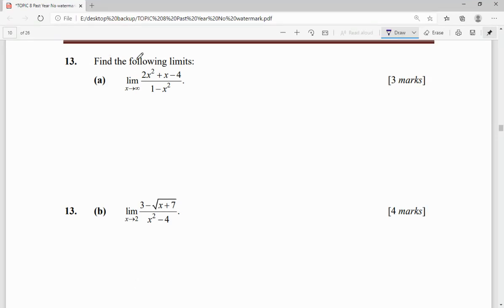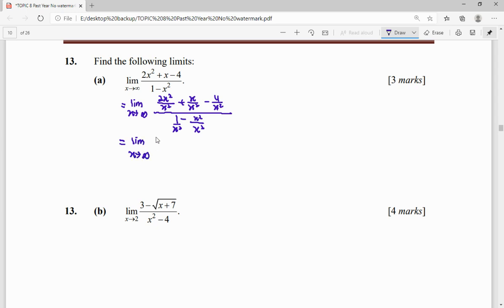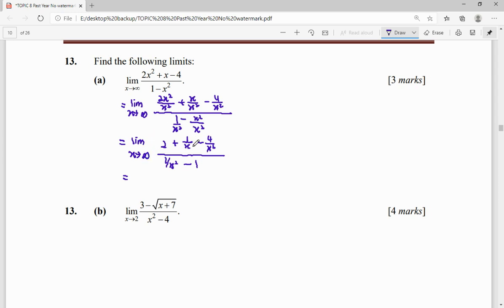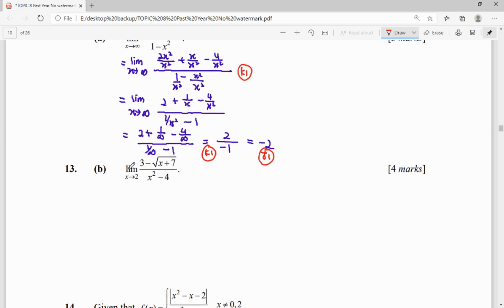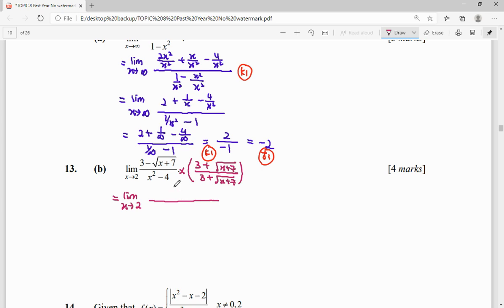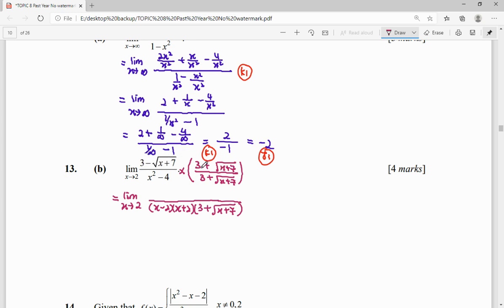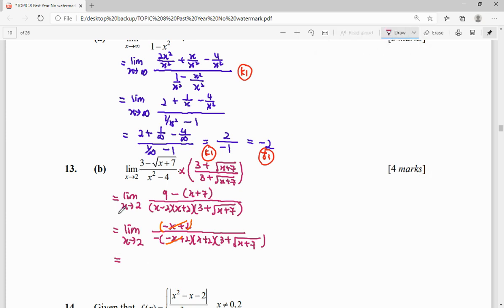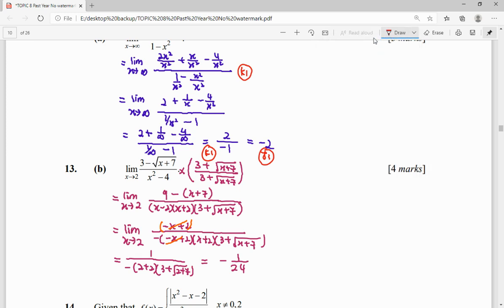PAST YEAR T8 Q13 2012/2013 SM015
Find the following limits:
(a) lim (2x^2+x-4)/(1-x^2), x approaches infinity. [3 marks]
(b) lim (3-sqrt(x+7))/(x^2-4), x approaches 2. [4 marks]